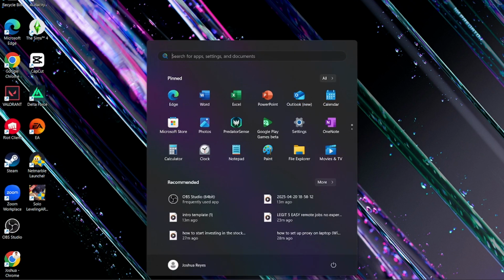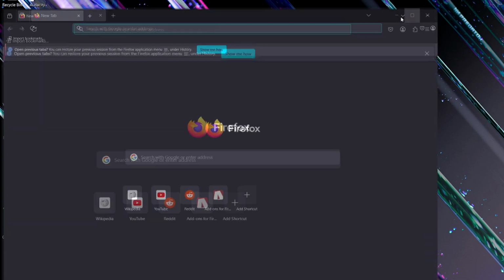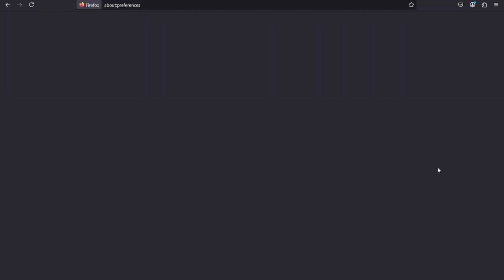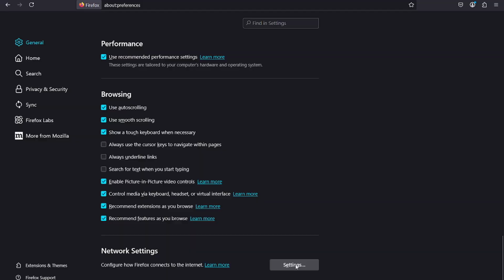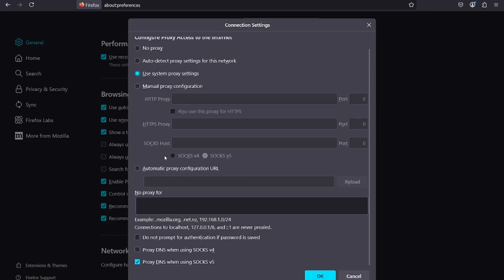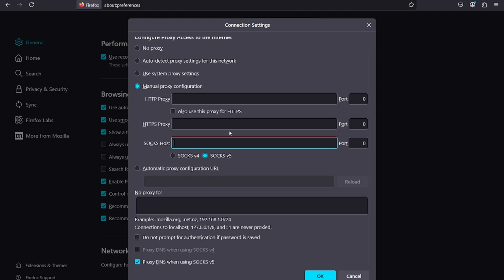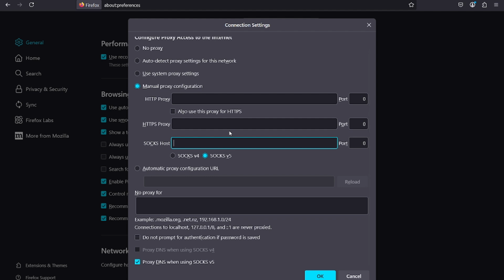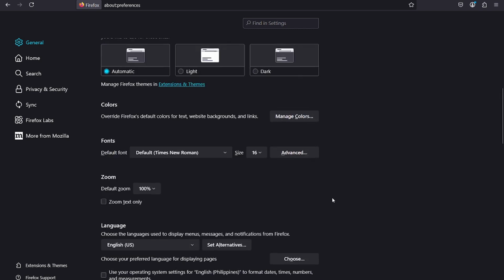How To SETUP A PROXY SOCKS5 On Firefox (2025 Update) (Full Guide)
In this video tutorial, I'll show you how to set up a PROXY SOCKS5 on Firefox step by step. The method is very simple and clearly described in the video. How To SETUP A PROXY SOCKS5 On Firefox (2025 Update). Regardless of your device, you will learn how to use SOCKS5 proxy, and how to configure it correctly on Firefox.